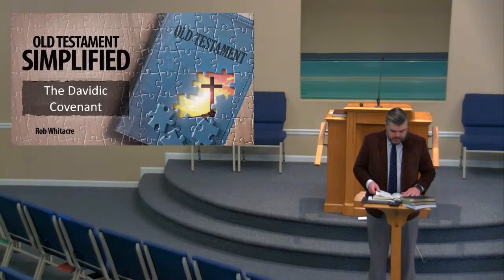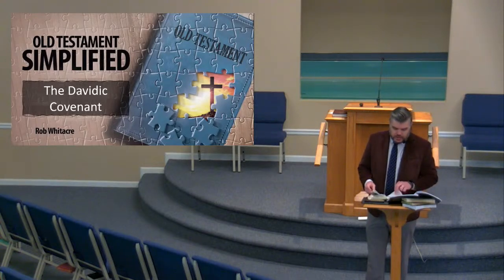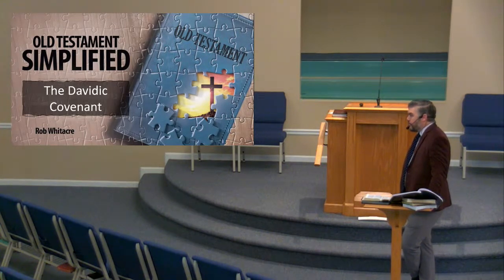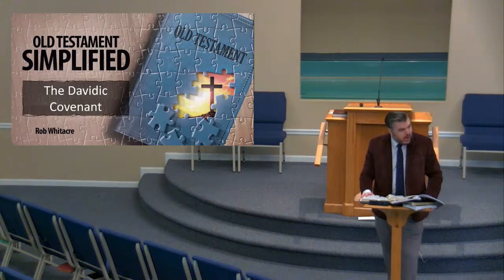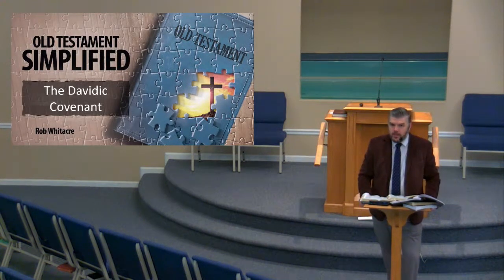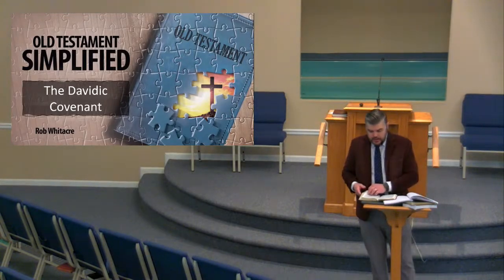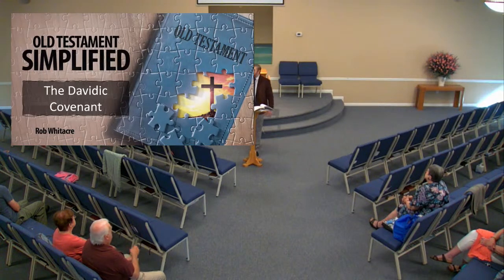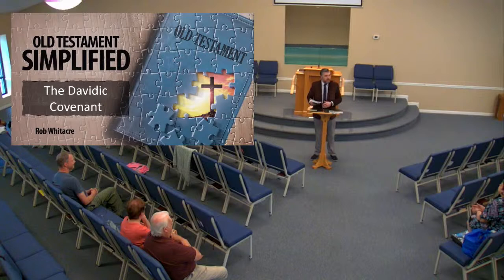The Davidic Covenant